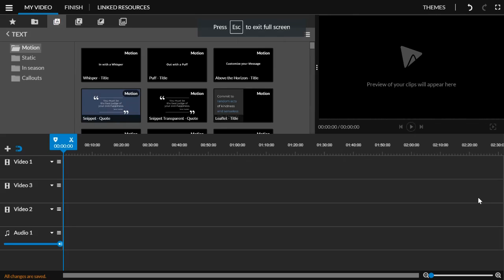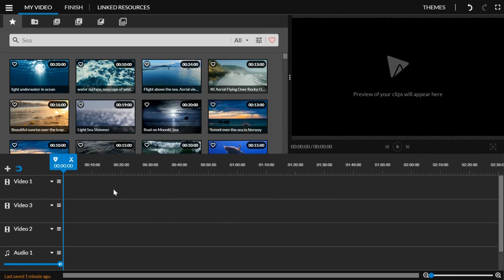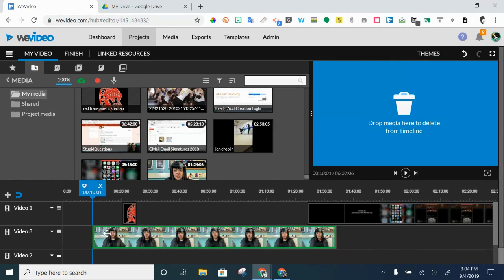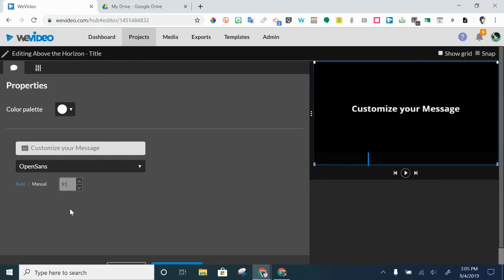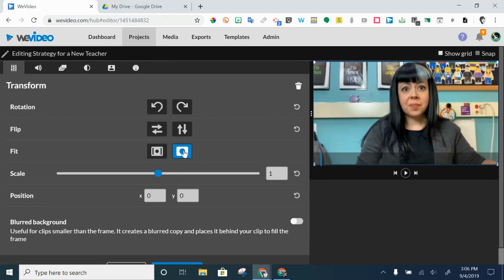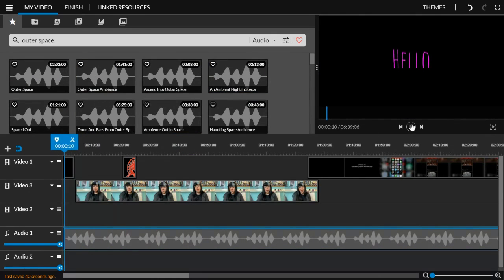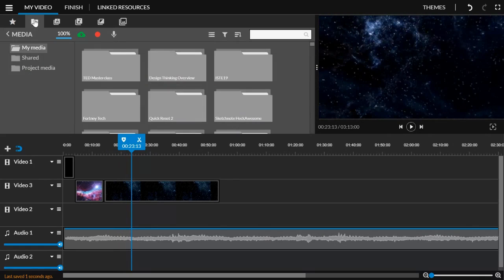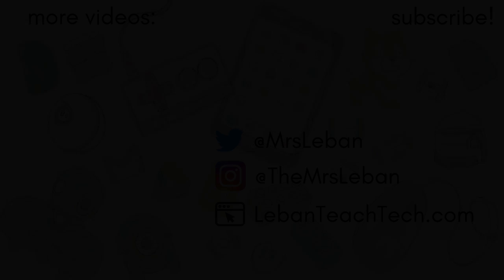Introduction to WeVideo for Beginners | Basic Editing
If you're new to WeVideo, check out this video where I will give you a basic overview of your dashboard/editing space and how it works. This is a great introduction for beginners new to video editing, and for teachers looking to start using video in their classes with students.